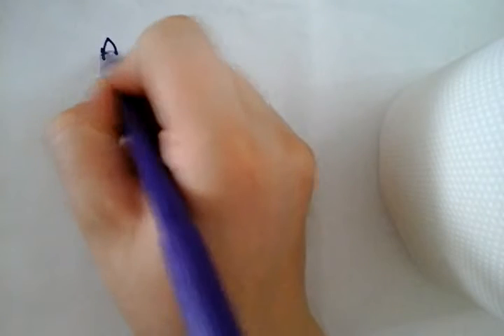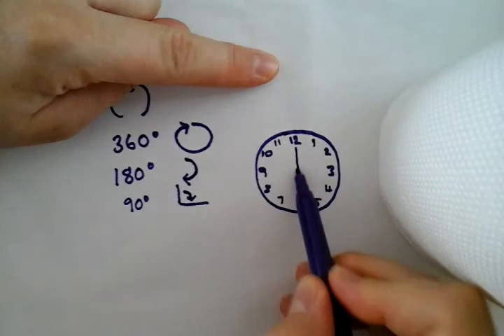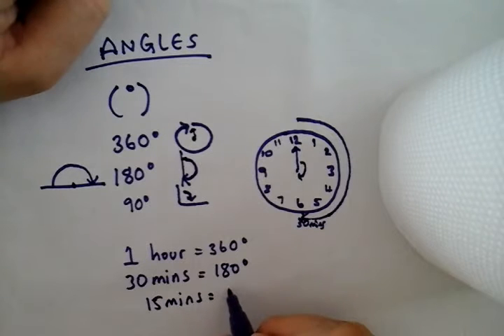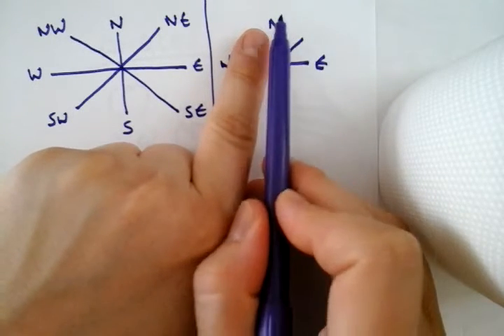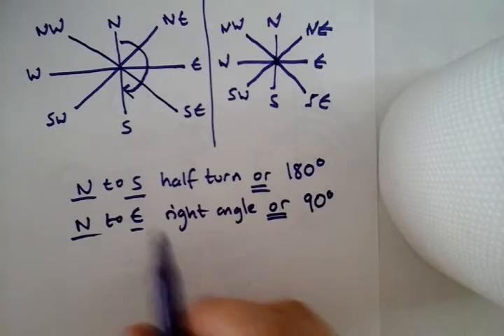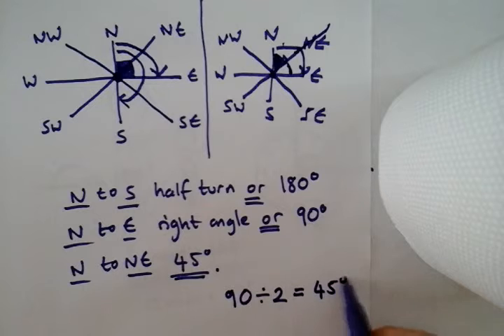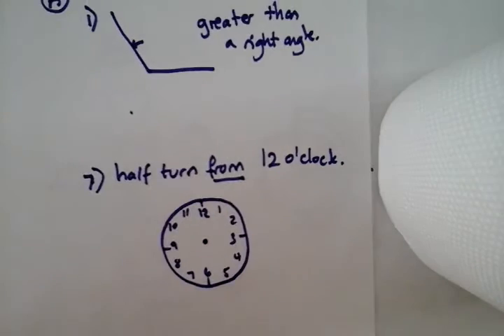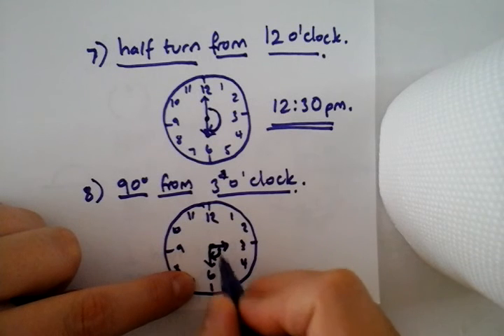ANGLES/DIRECTION - PART 1